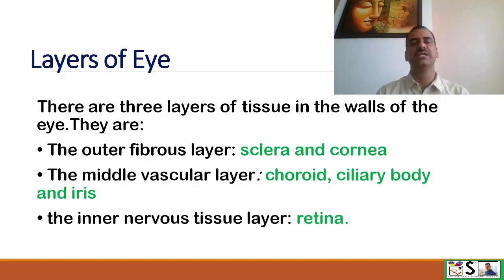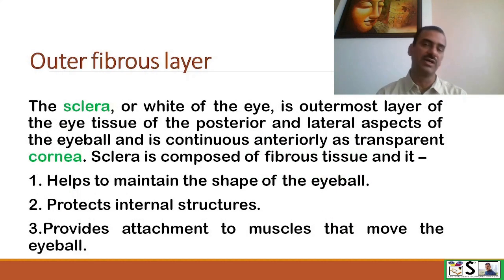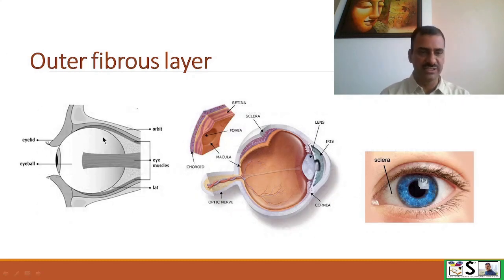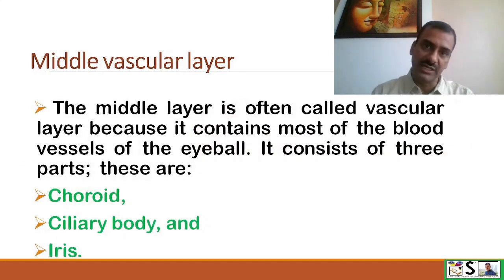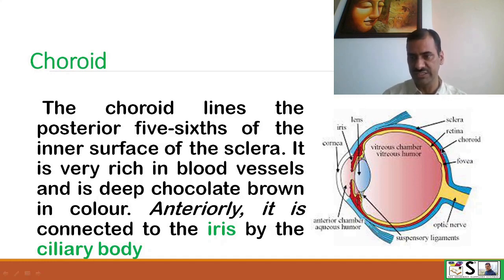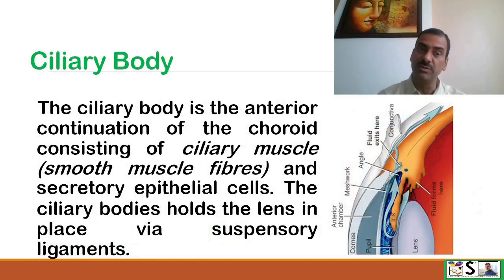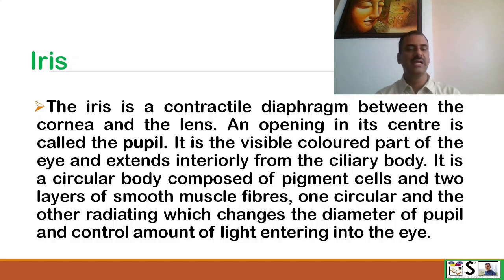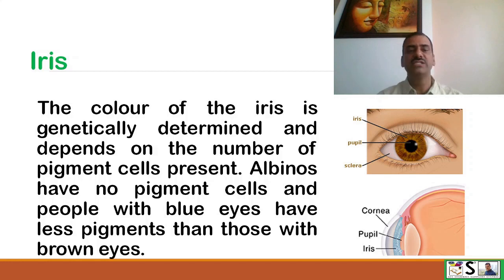Structure of eye part one sclera choroid iris pupil ciliary body cornea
sclera choroid iris pupil ciliary body cornea